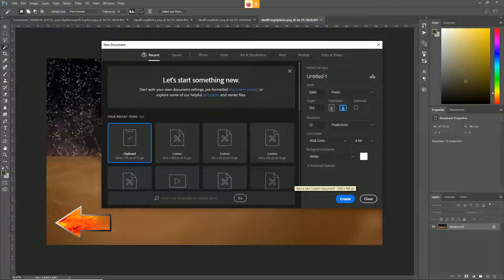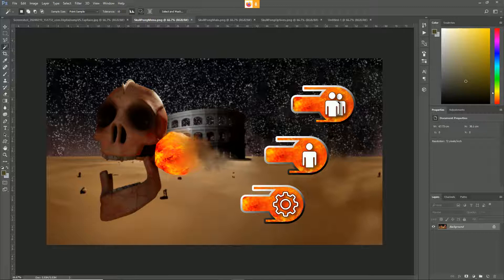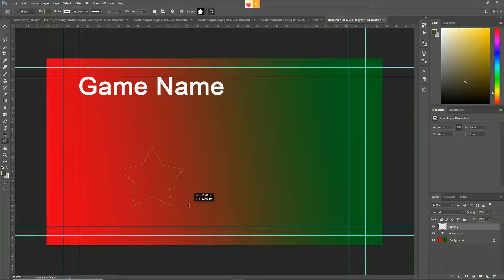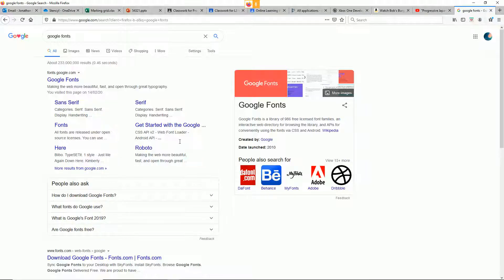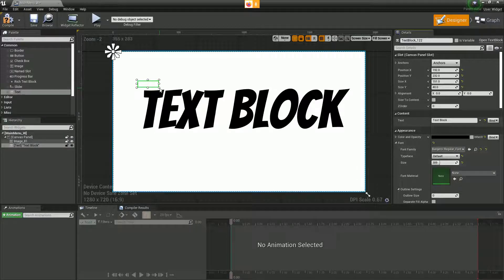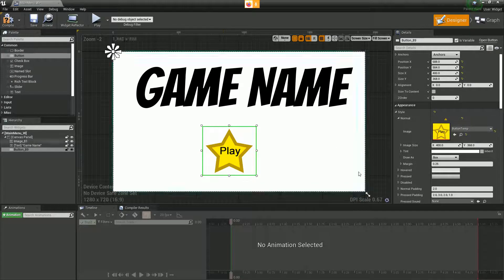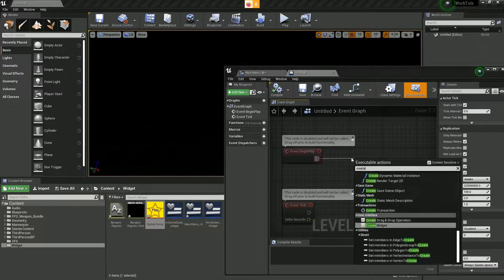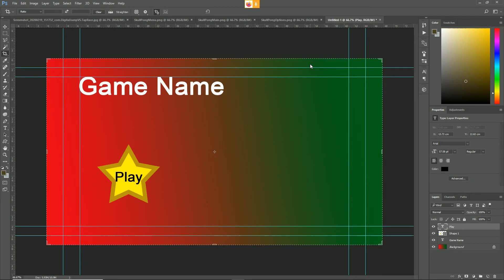Creating menus for games with PhotoShop and Unreal Engine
In this tutorial we will look at how to make menus and art work for unreal engine game development. This lesson will help you learn the basics of user interface creation and more using Photoshop and UE4.